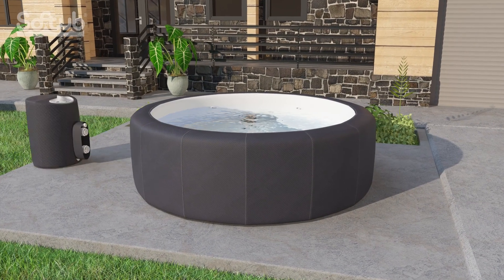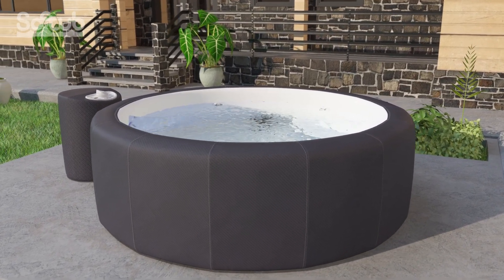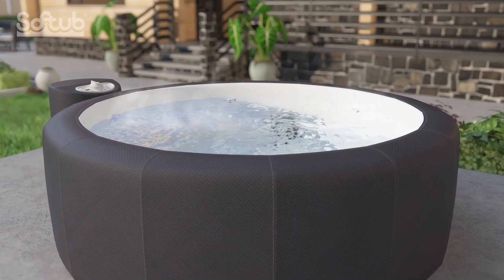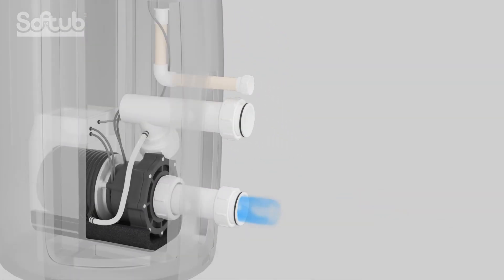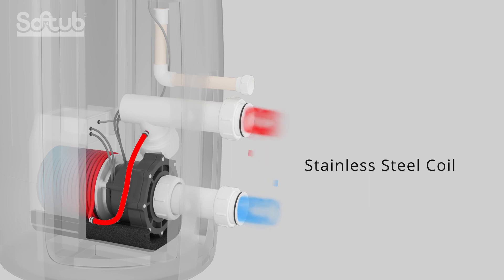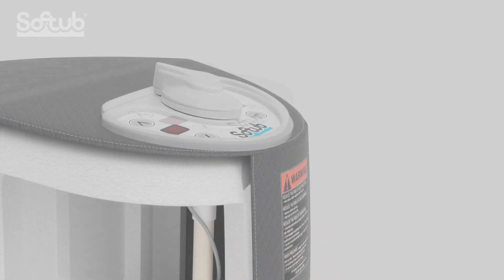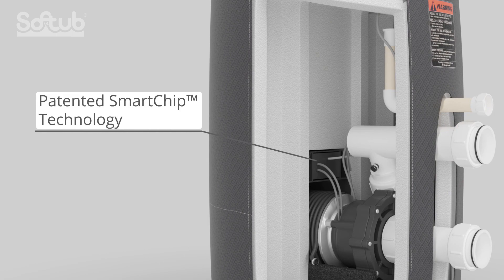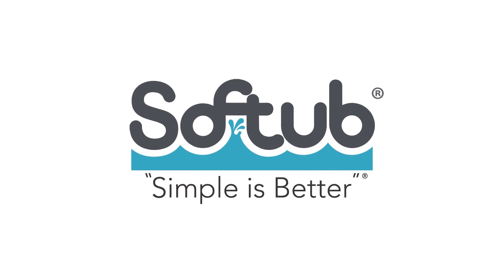Softubs Heat Without a Heater!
Learn how Softubs Heat without a Heater!